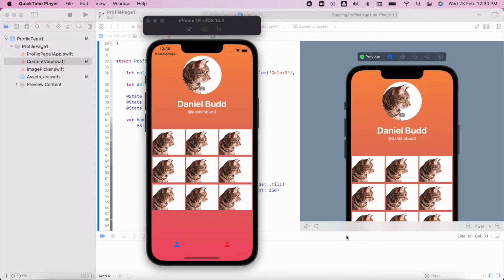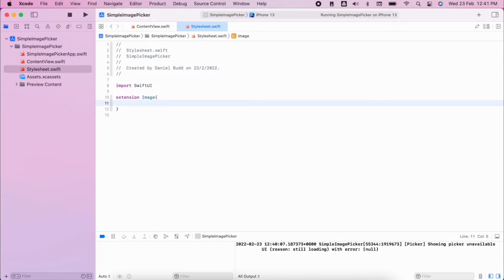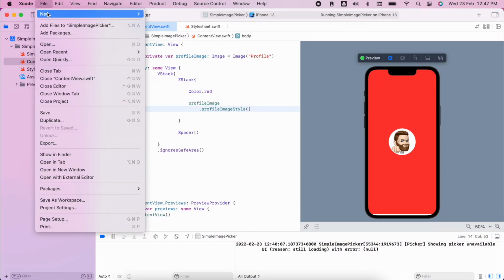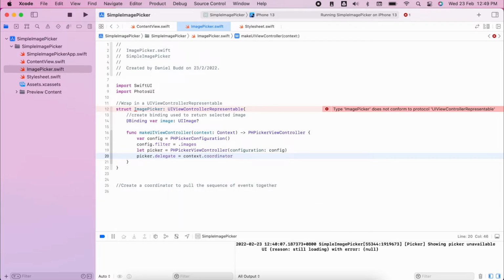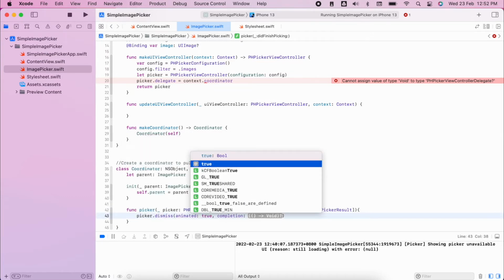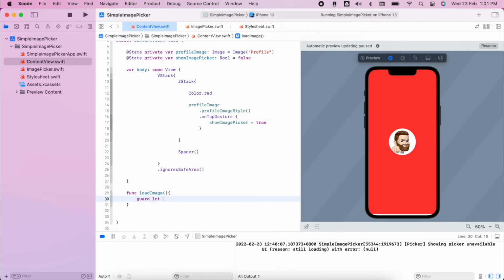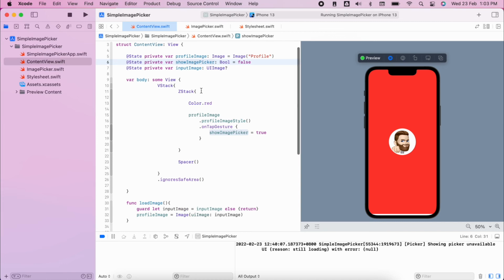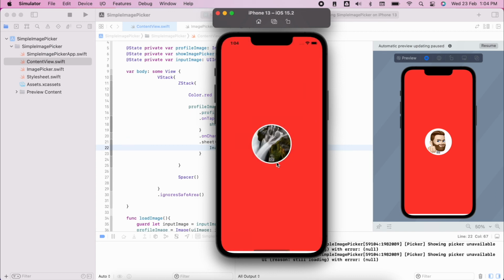Simple SwiftUI Image Picker - 21 - Introduction to SwiftUI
In this video students will learn how to pick images from the Camera Roll and present them into their app by wrapping the ImagePicker in UIViewControllerRepresentable and using the PhotosUI library.

Timecodes
0:00​ - Introduction
0:06 - Image Picker Demonstration
0:31 - Setup the ContentView
1:17 - Create ImageView styles using extensions
2:56 - Create UIViewControllerRepresentable wrapper
4:44 - Create PHPickerViewControllerDelegate coordinator
6:20 - Implement Image Picker into the SwiftUI Application
9:42 - Final Demonstration